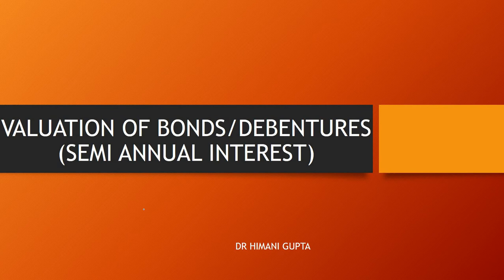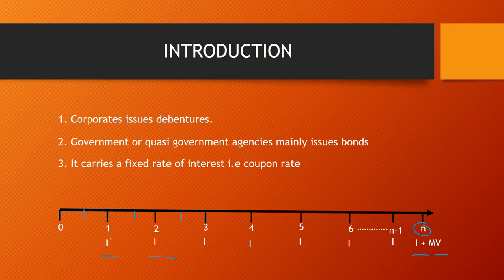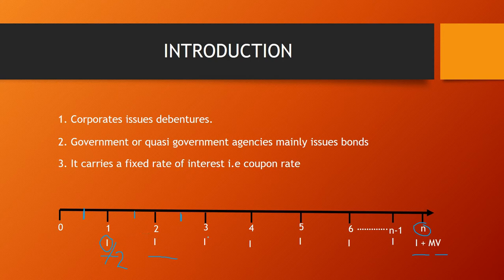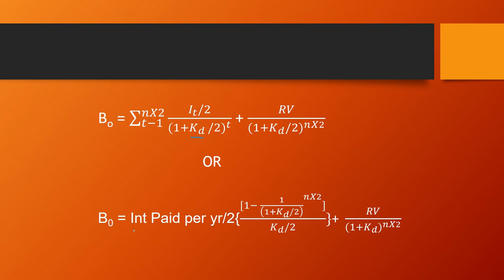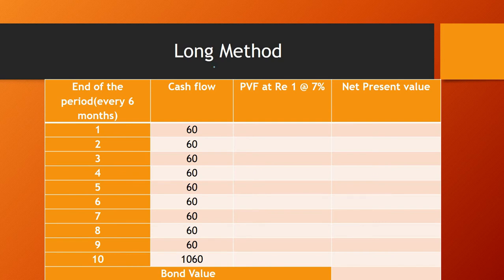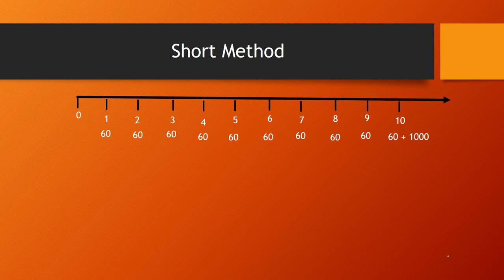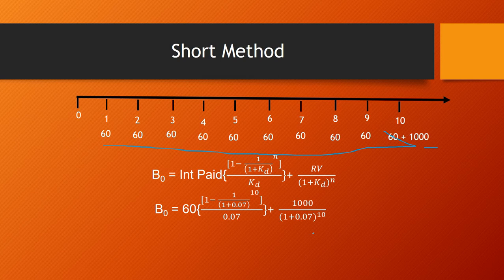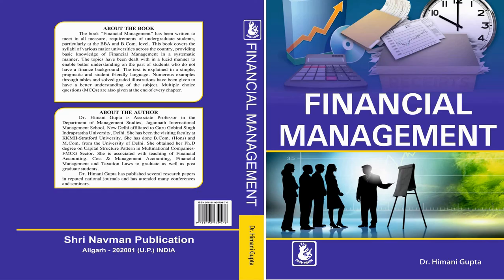FM#13 Valuation of Bonds with semi annual interest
How to calculate the value of bond/debenture when the interest is paid semiannually is explained in this tutorial